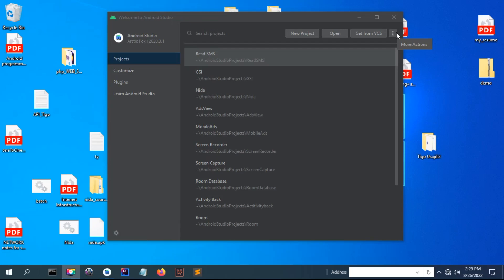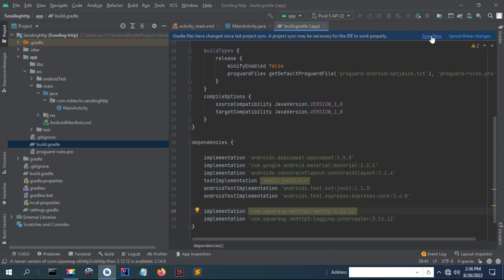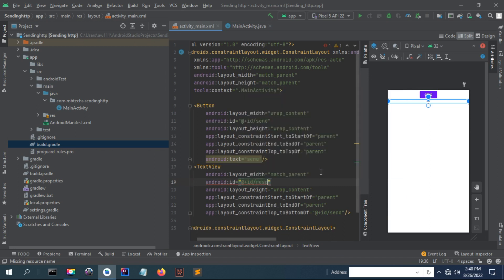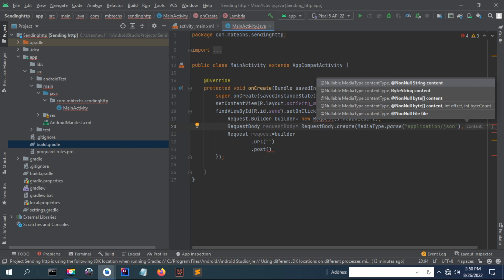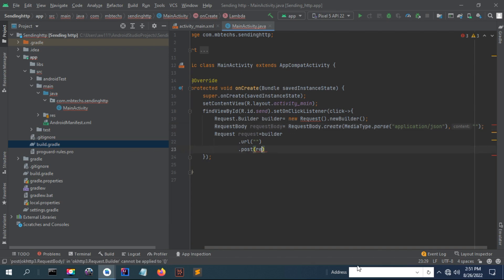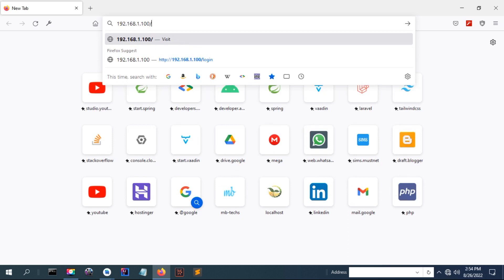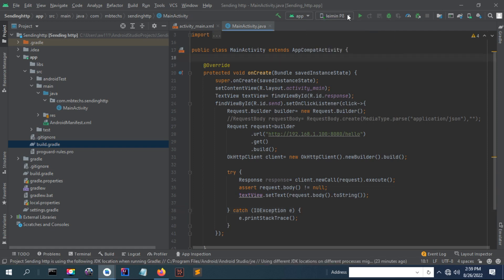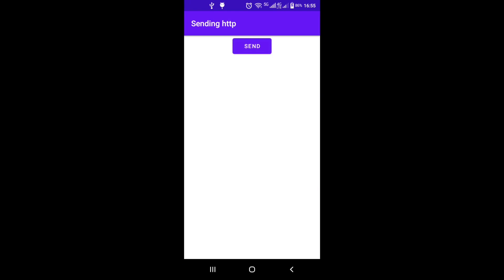Send HTTP request to server in android studio: OkHttpClient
This video shows you how to send an http request to the server by using OkHttp api.